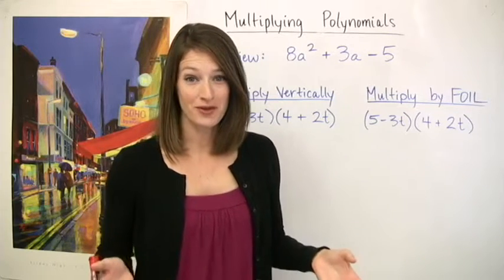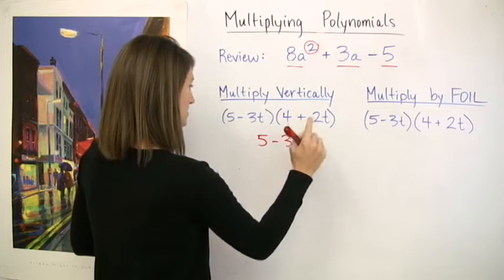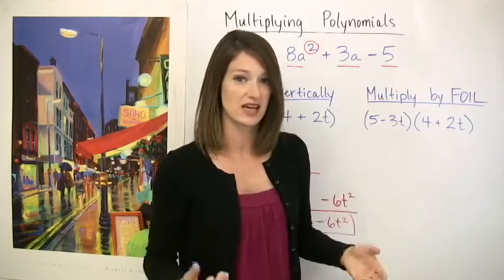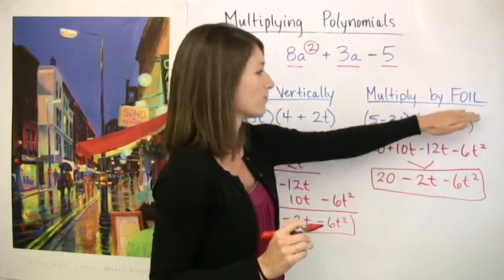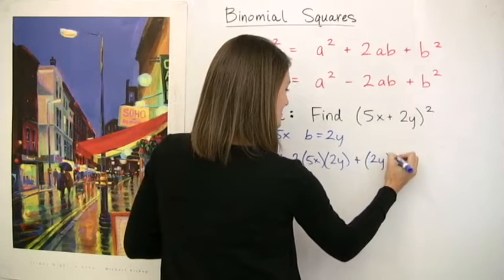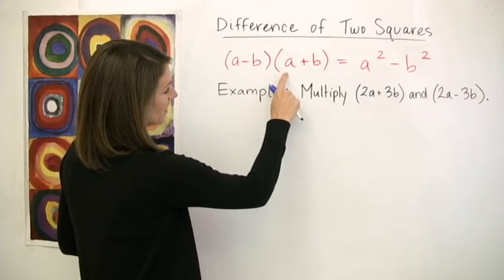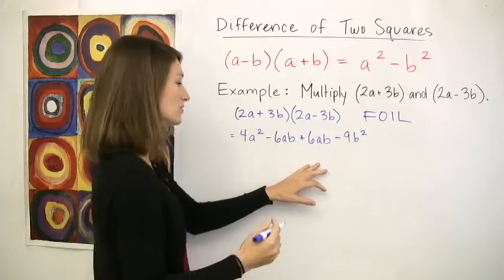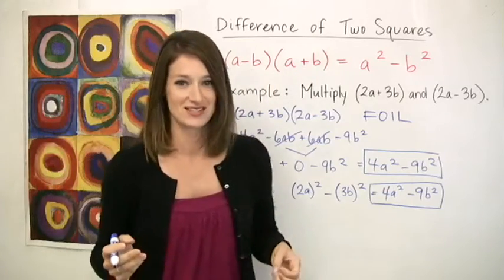Multiplying Polynomials and Special Products | College Algebra 1.3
How to multiply polynomials two ways, vertically and with FOIL, and then the two special products worth memorizing: the square of a binomial, (a + b)² = a² + 2ab + b², and the difference of two squares, (a − b)(a + b) = a² − b². Each formula is checked against the long way so you can see why the shortcut works.

⏱ Chapters
0:00 Review: the parts of a polynomial
1:20 Multiplying vertically: (5 − 3t)(4 + 2t)
3:10 The same product using FOIL
4:50 Binomial squares: (a + b)² and (a − b)²
5:20 Example: (5x + 2y)²
7:30 The difference of two squares
7:40 Example: (2a + 3b)(2a − 3b)

📘 From College Algebra by Charles P. McKeague, Section 1.3